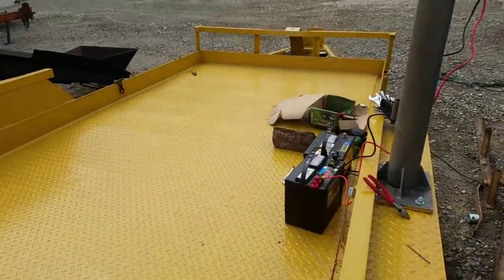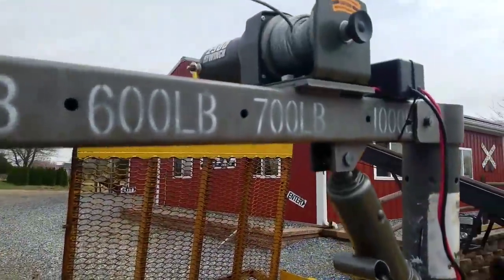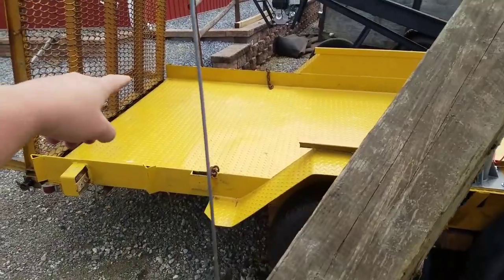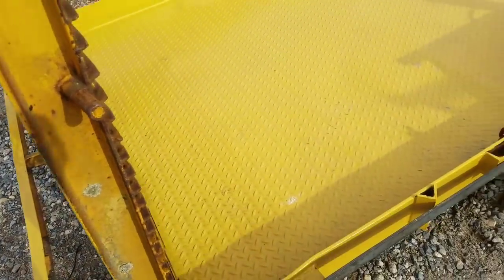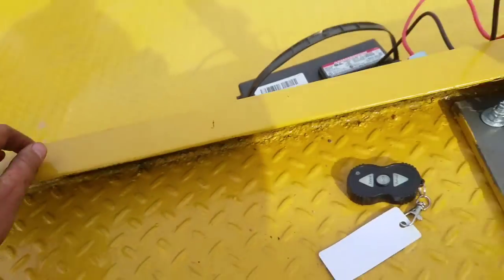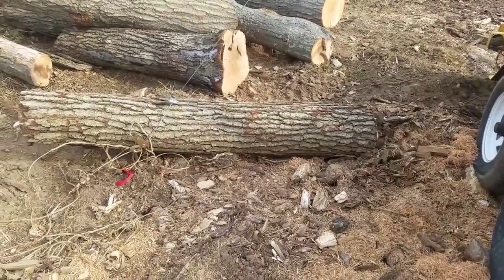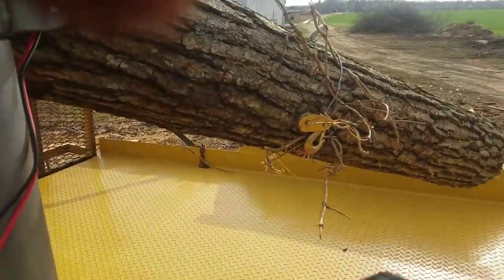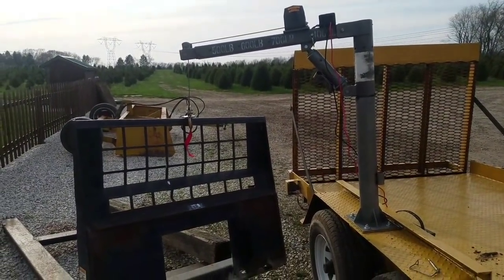Newest project Harbor freight truck bed crane, with atv winch!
Talking about my latest project